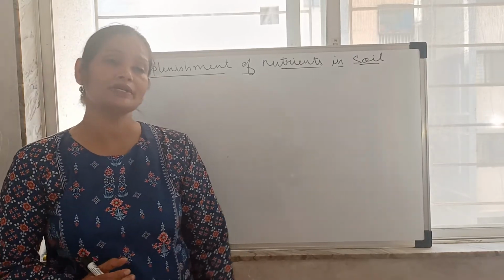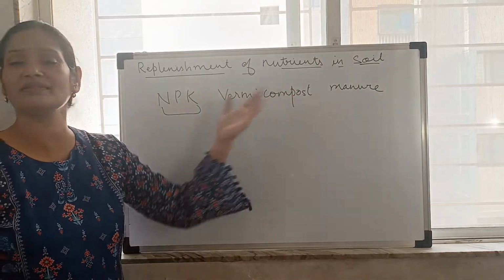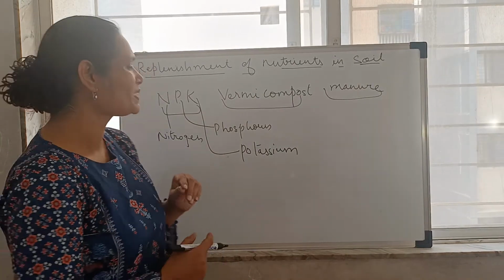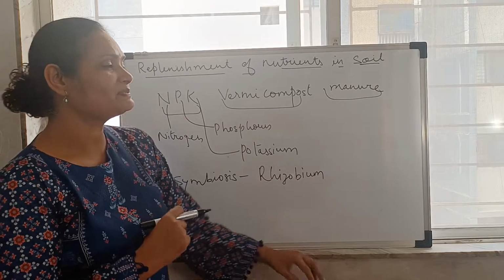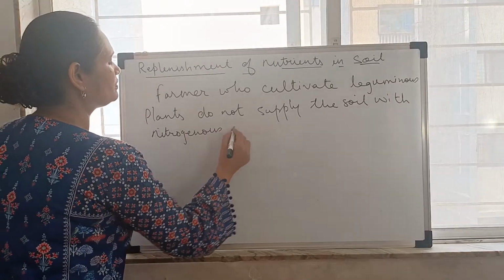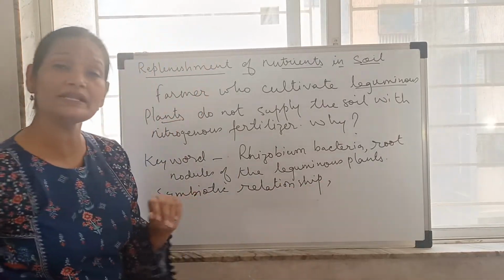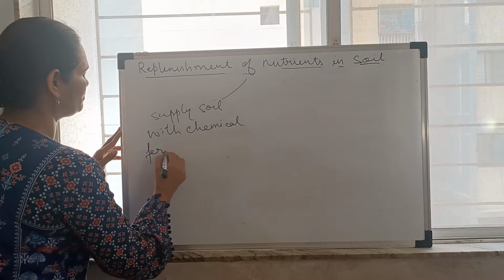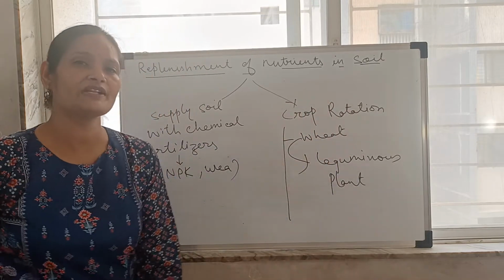Replenishment of soil, Farmers do not use fertilizer- L-1 NUTRITION IN PLANTS, CBSE CLASS 7 SCIENCE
Detailed explanation of How is soil replenished
For previous videos of L-1 Nutrition in plants, check the link given below